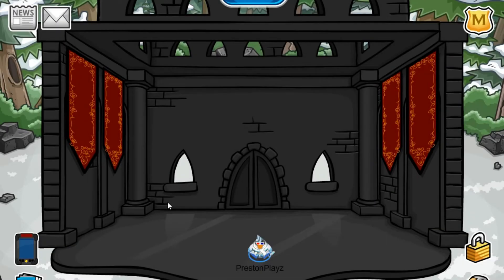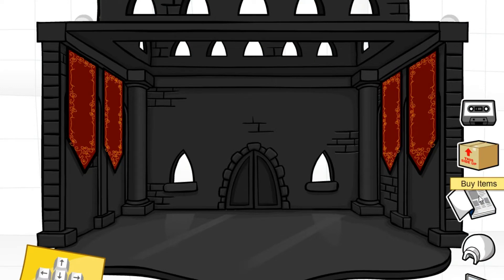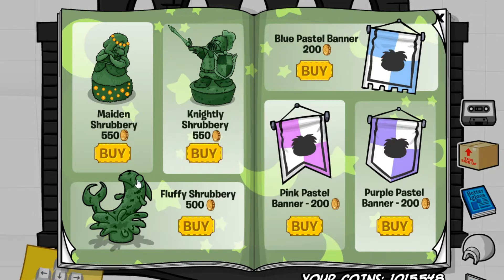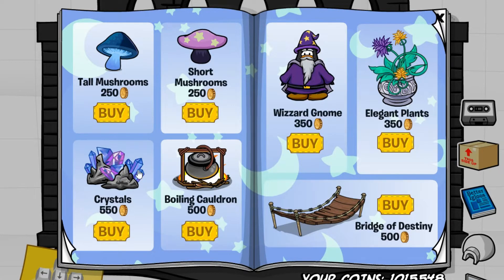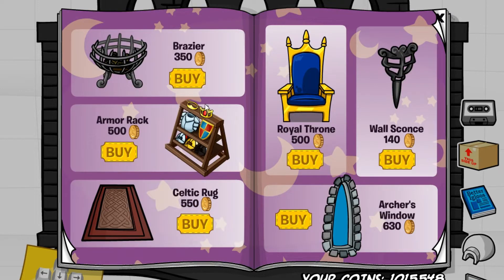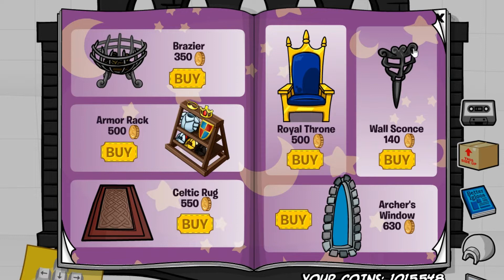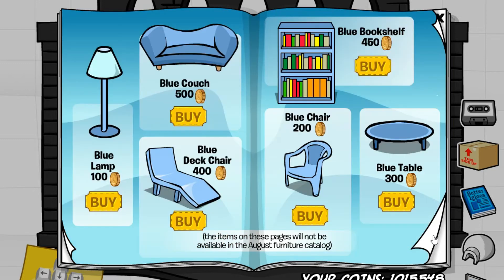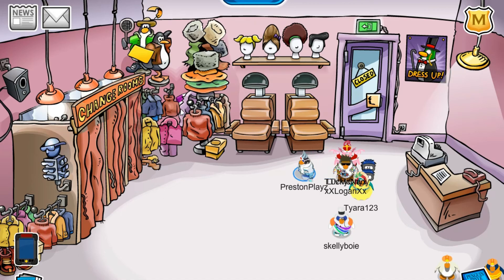July Better Igloos Cheats 2019! (Club Penguin Rewritten)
Sorry for the delay on this.  Back from vacation so videos are going back to normal!

Come Play! --- play.cprewritten.net